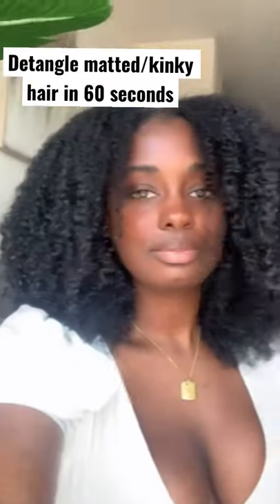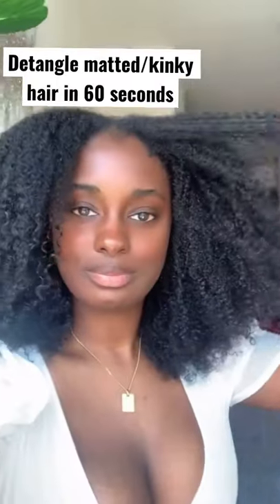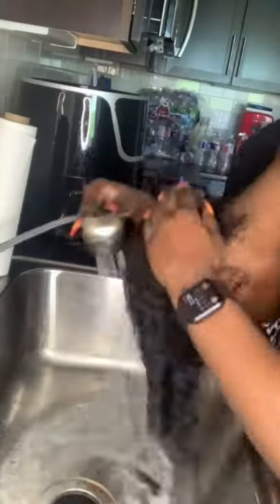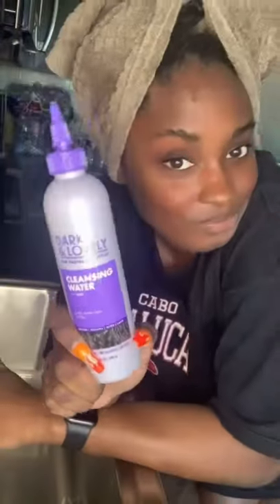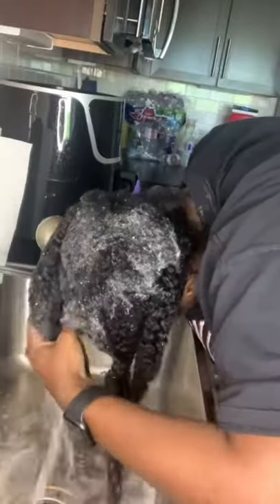Detangle Matted/Kinky Curly Hair in 60 secs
Hi! Here’s a quick natural hair tutorial on how to detangle matted kinky curly hair. Knowing how to detangle kinky or detangle curly hair can be a challenge and I walk you through this natural hair tutorial step by step! Enjoy!